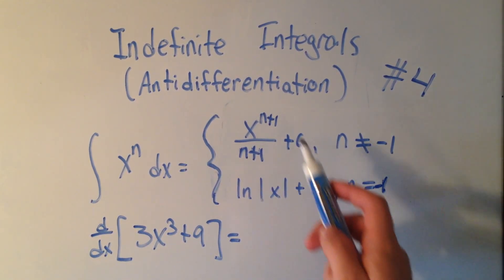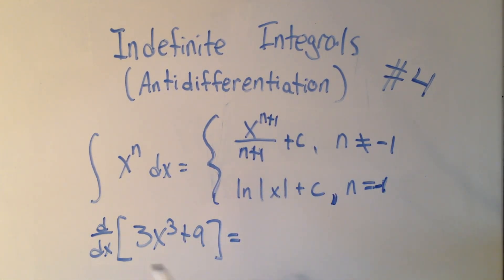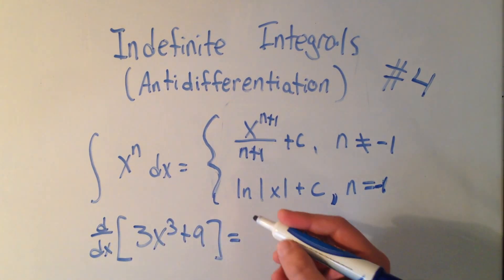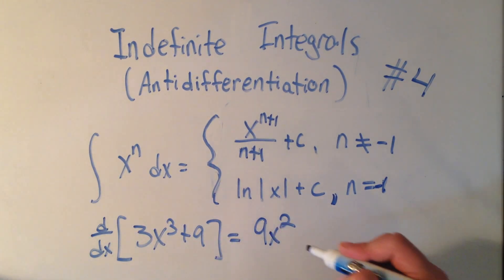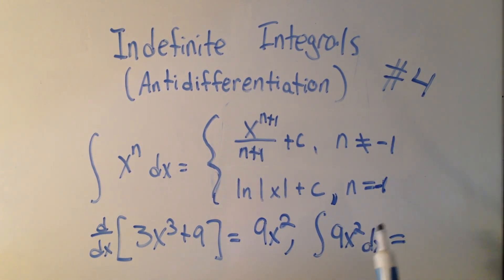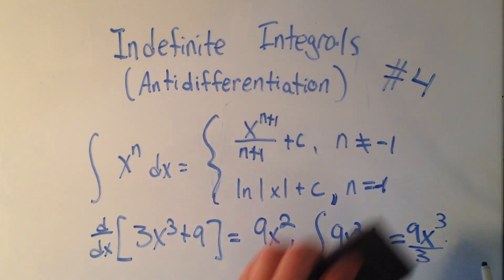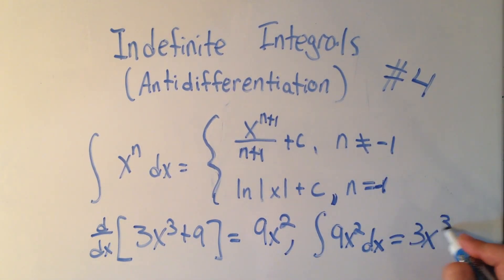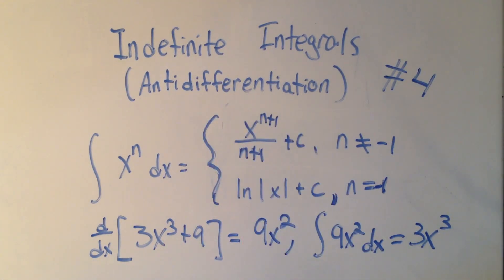Indefinite Integrals (Antidifferentiation) #4 (2 Minutes)